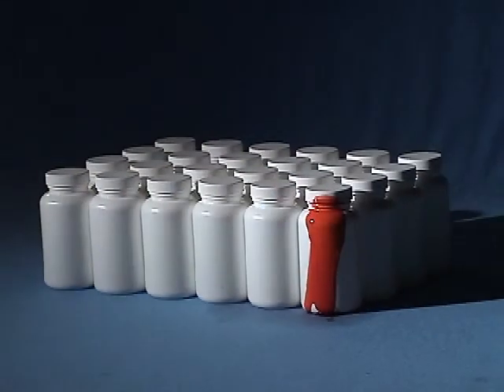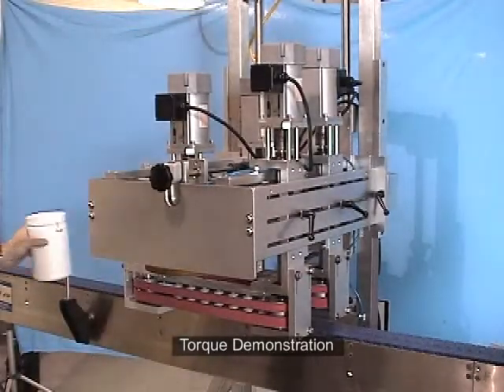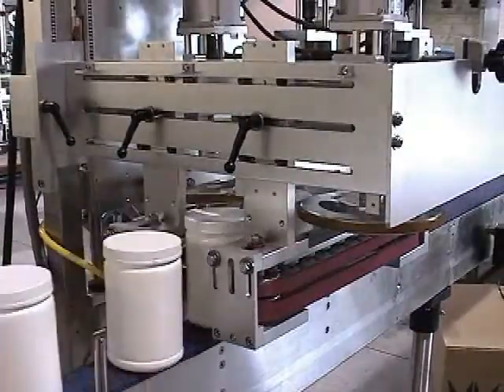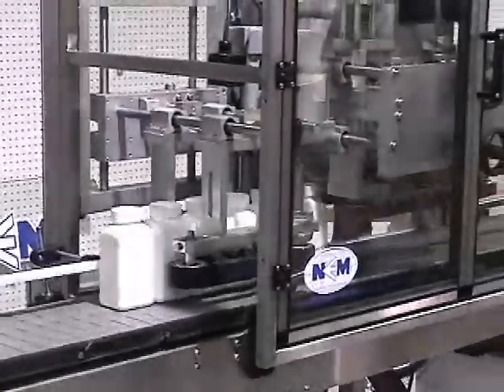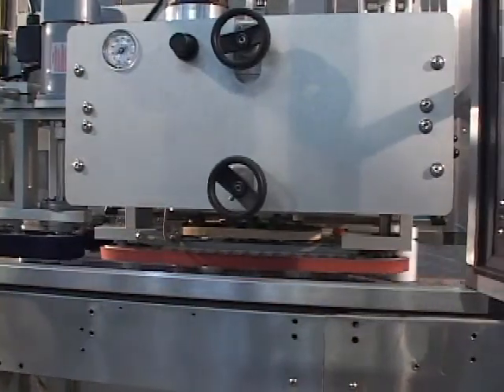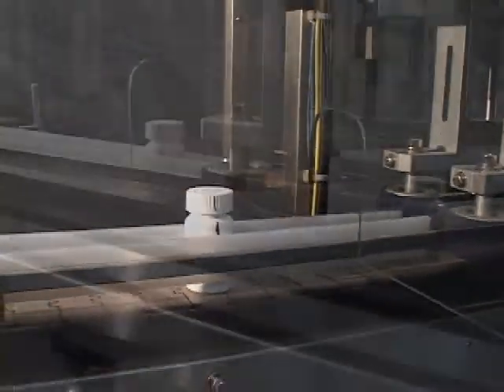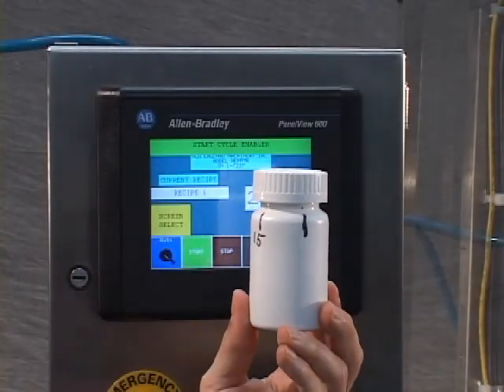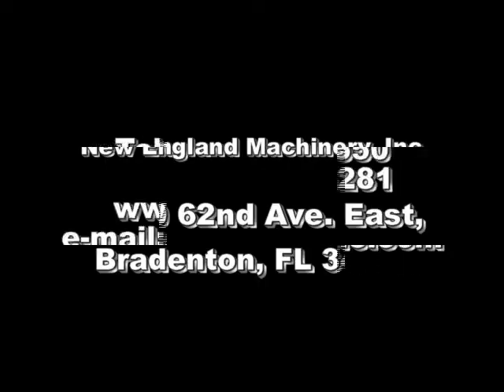NEM Retorquer by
If you are experiencing LOOSE CAP problems, the NEPMT is the solution. Is also designed to eliminate any rework or hand tightening which can induce repetitive task injuries.